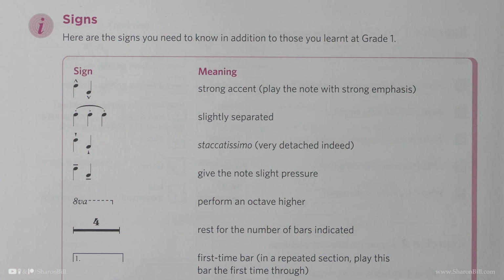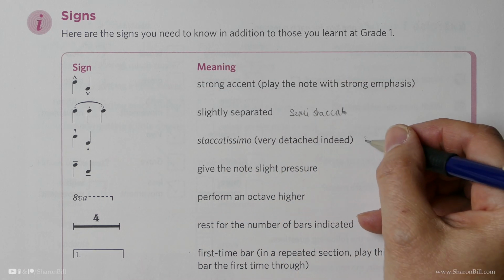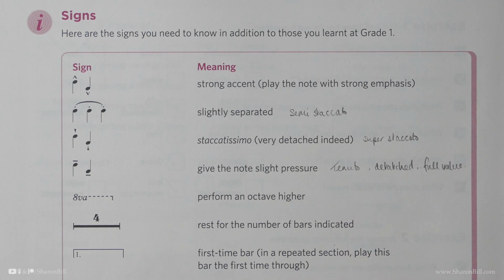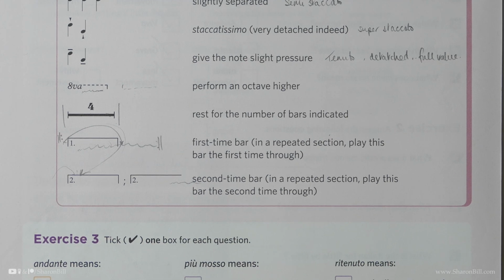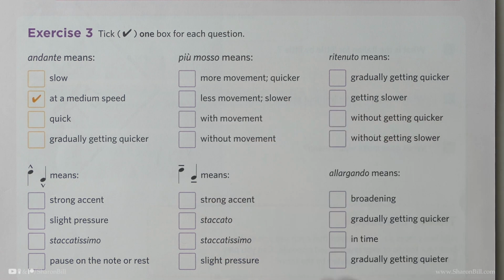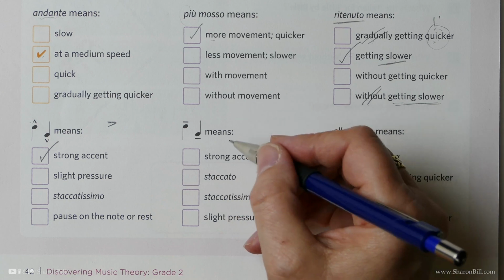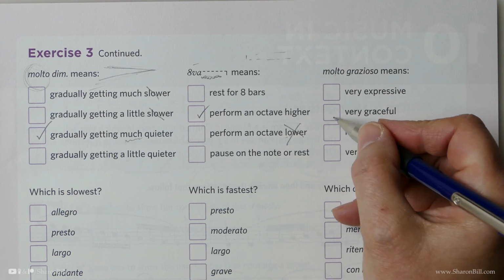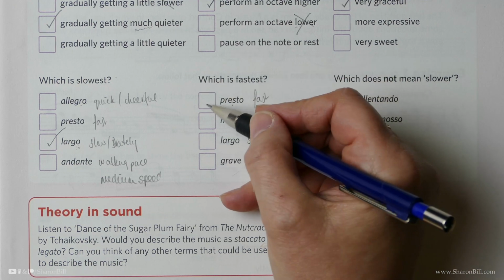ABRSM Discovering Music Theory Grade 2 Terms and Signs Pages 42 - 43 with Sharon Bill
Welcome to my Music Theory Tutorials. In this Grade 2 ABRSM Discovering Music Theory lesson I will continue to guide you through the ninth chapter of ABRSM Music Theory in Practice Grade 2 which looks at which looks at Italian terms, performance directions, musical terms and signs.